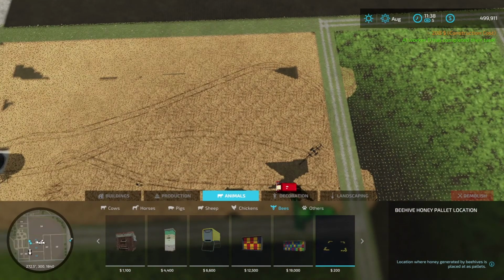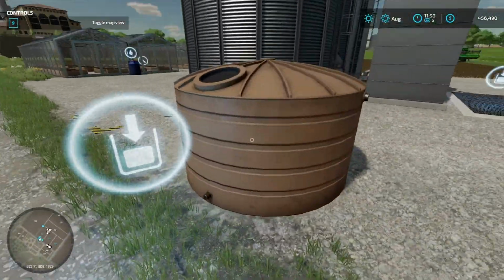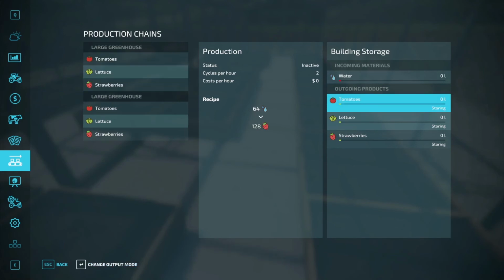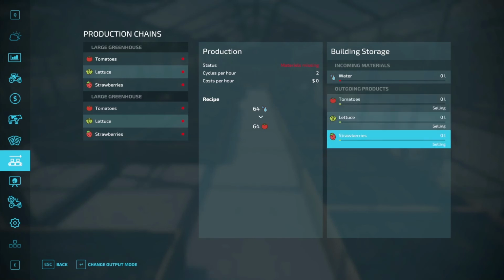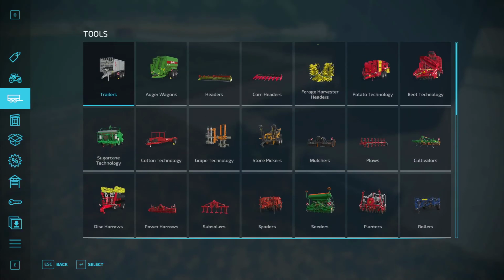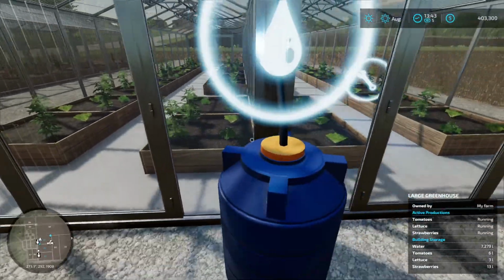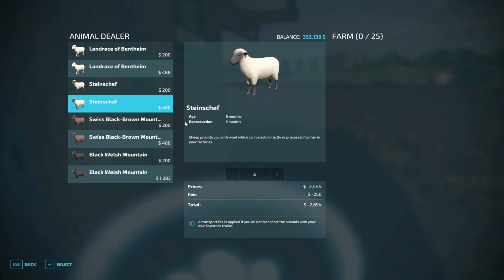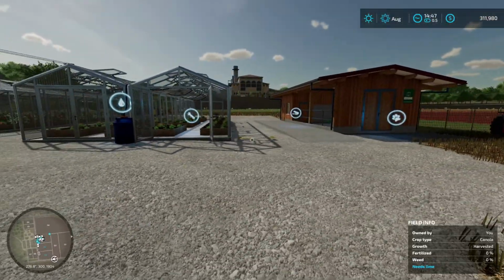Farm Yard Start & Grass | Elmcreek Farming Sim 2022 | Ep. 02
Hello all and welcome to Elmcreek on Farming Sim 22, an American style map. This will be our first play with the all this awesome new stuff, new map and the new beautiful look :D